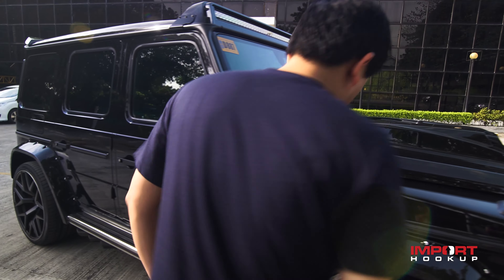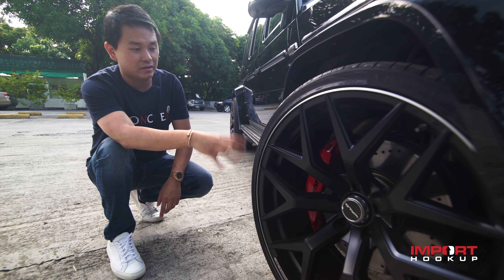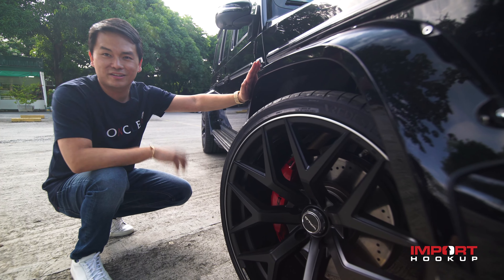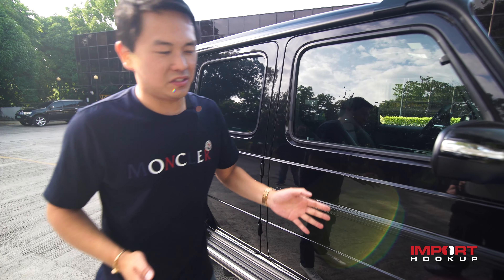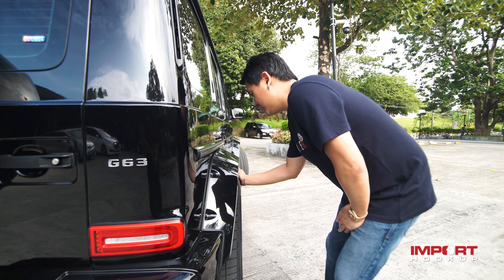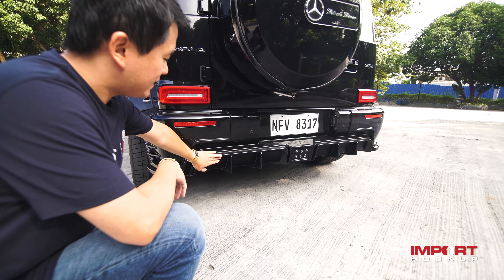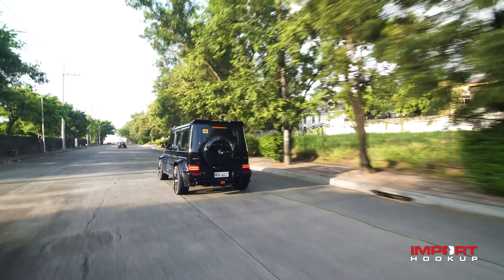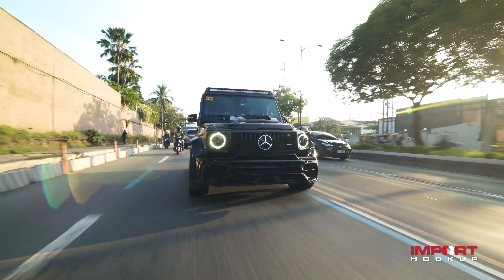Driving this Wald Black Bison Mercedes Benz G63 - 4K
Partner Shop and Brands

Wald international
Titan Works Automotive
M2 Autoworks
Xpel Philippines